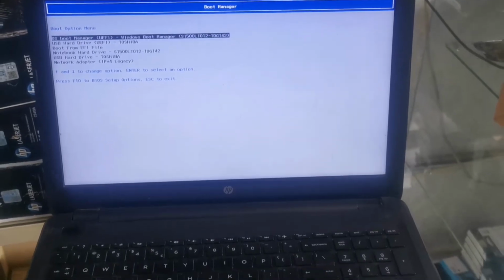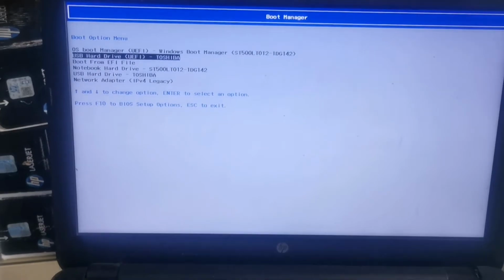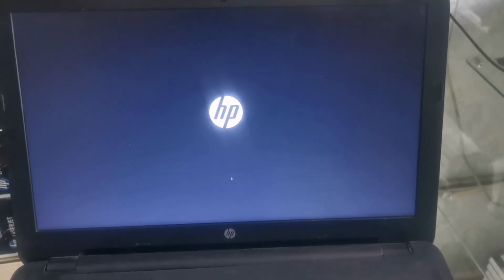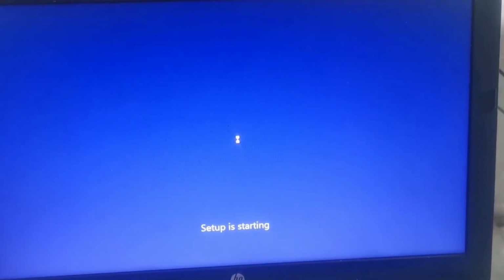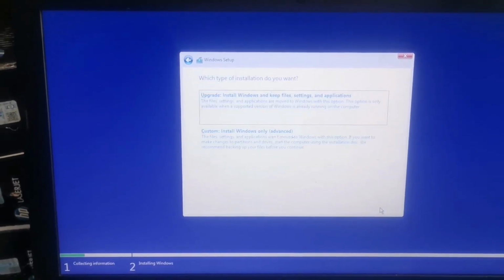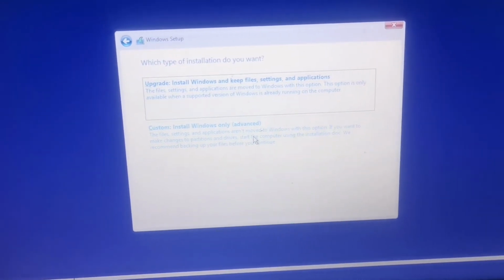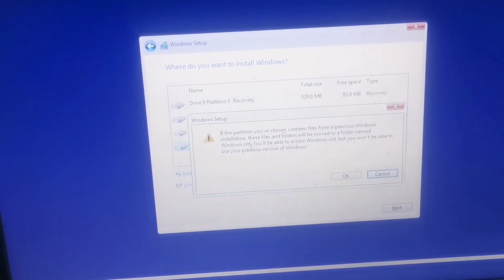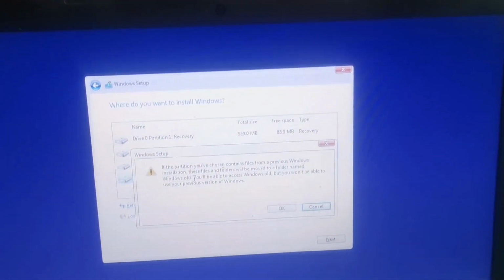How to reload windows 10 without losing your files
Formatting your system or reloading operating systems - windows 10 on your computer without losing your files and folders.

Remember to make your windows flash bootable. Do not delete any partition of the windows Installation modal.

how to reload windows 10
how to upgrade to Windows 11
Load windows on any laptop
load windows on desktop